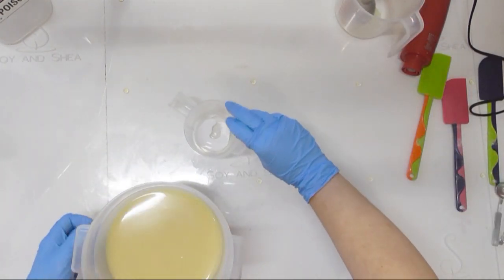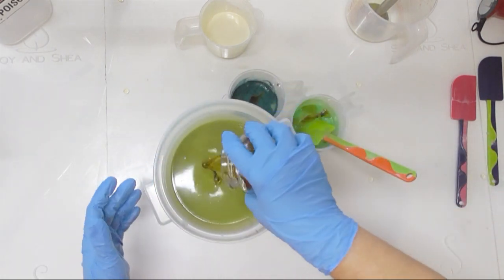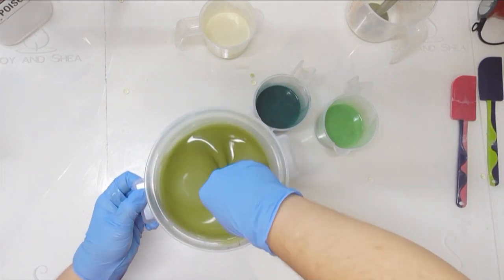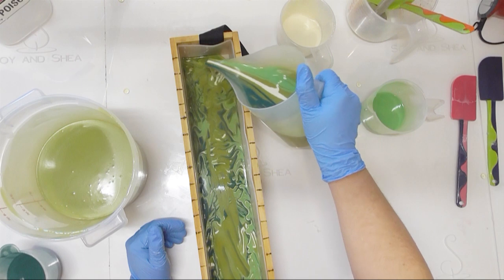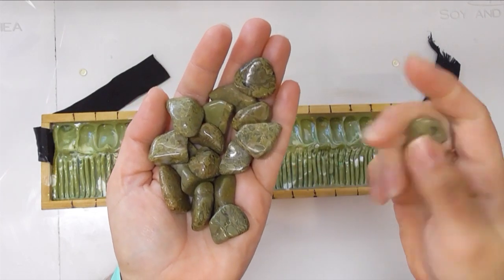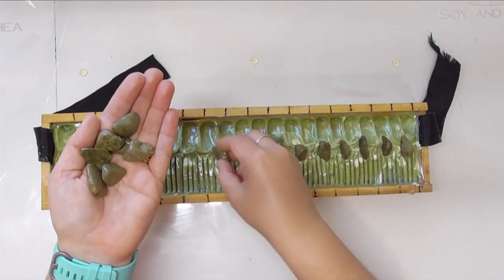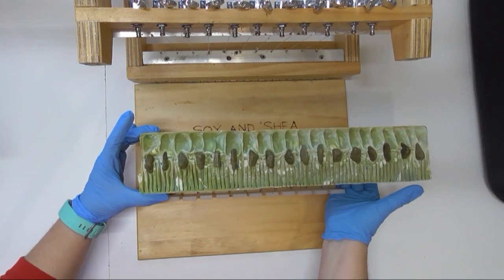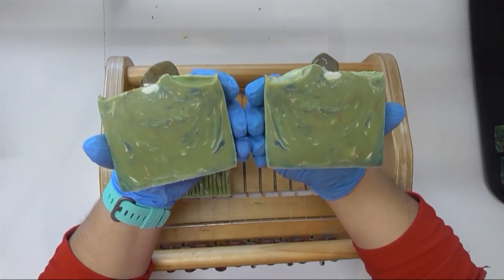Epidote Gemstone Soap using the Cosmic Wave pour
There is not a lot of history that goes with this stone but be aware that this is known as a Karma Stone.  What you put into, you get out of it.  Coming from the Greek word to increase, epidote is said to increase the sensations and the wearer should be away of this.

*** My recipe ***
30% Coconut Oil
20% Palm Oil
3% Shea Butter
42% Olive Oil
5% Castor Oil

Superfat – 5%

If you wish to learn more about my recipe, check out this video of me preparing the oils and lye solution for soaping.